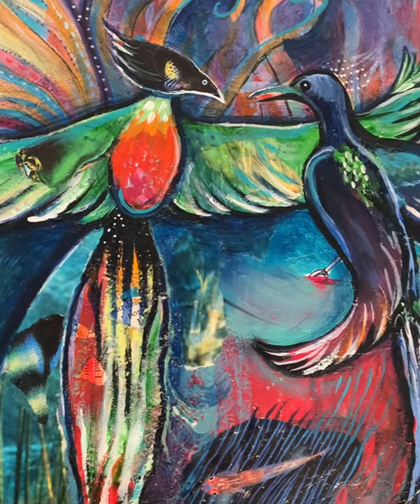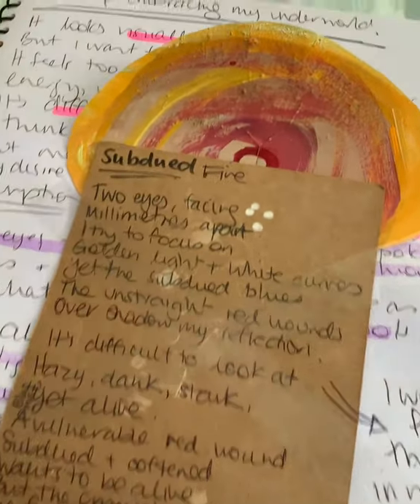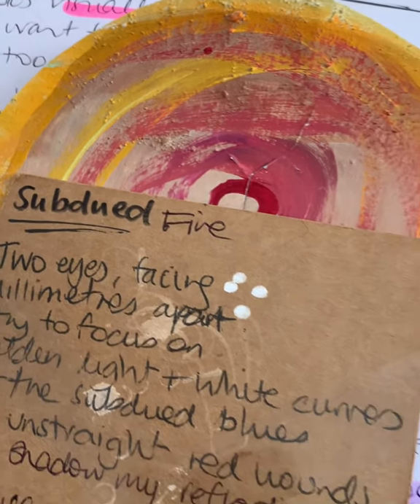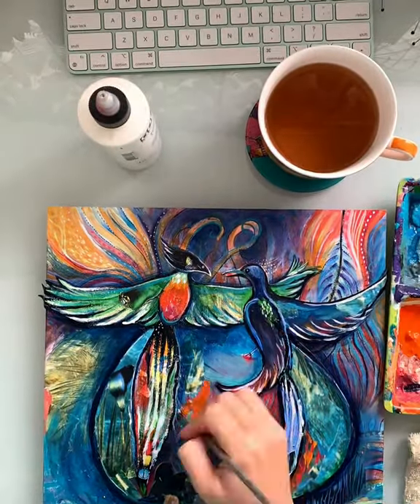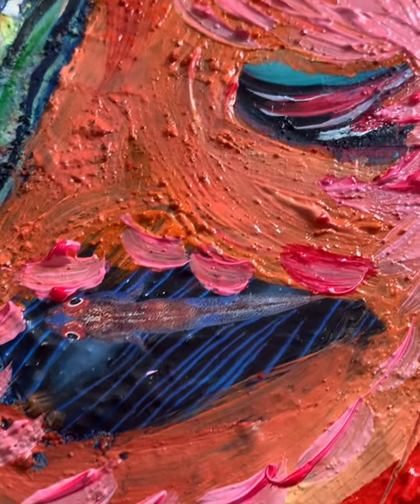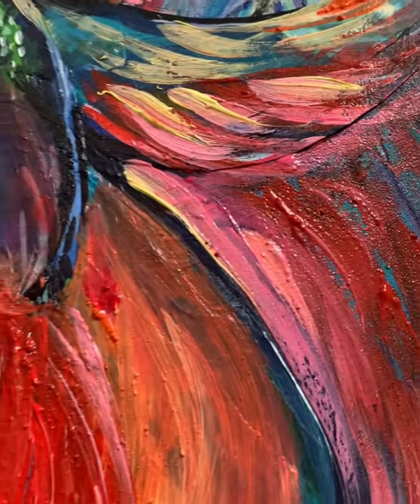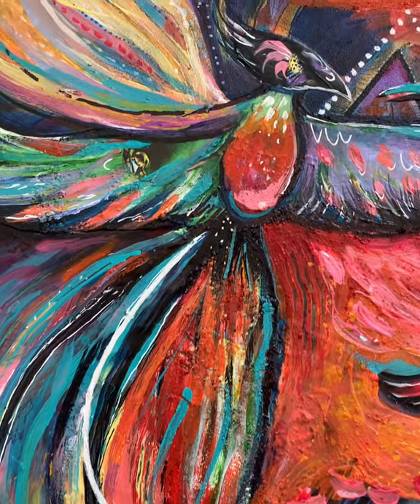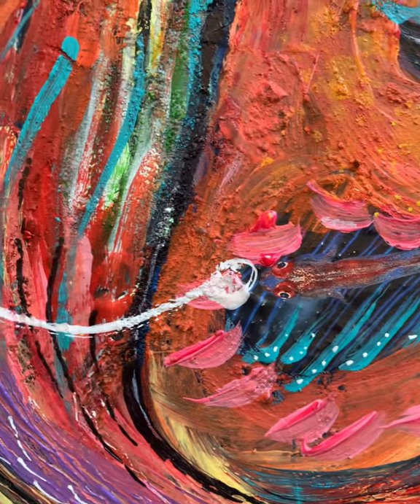How I use art therapy to help resolve an artwork 🎨🔥💓